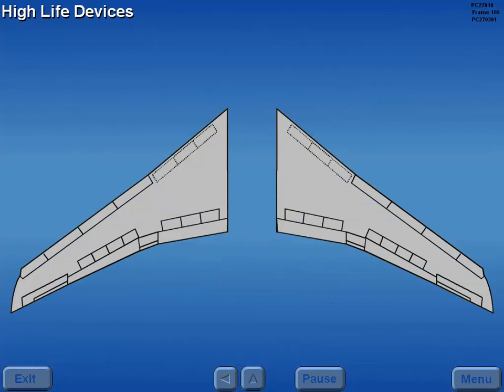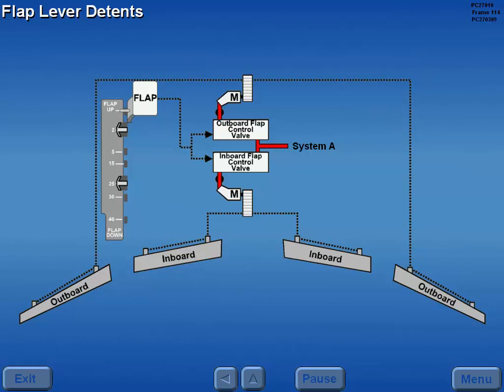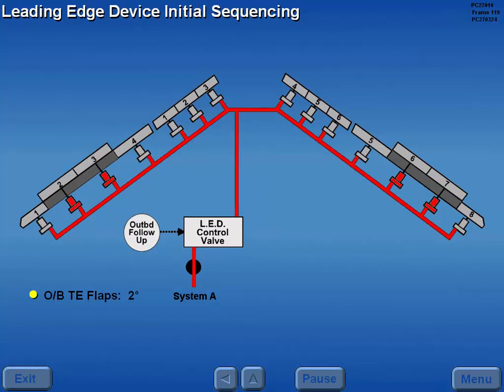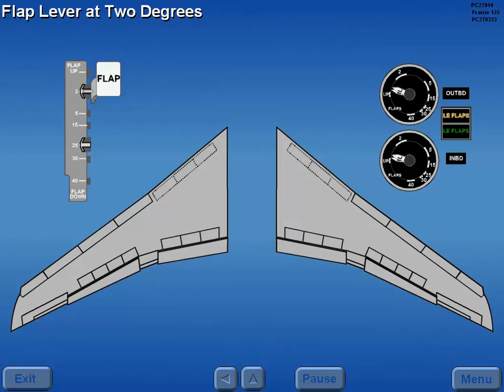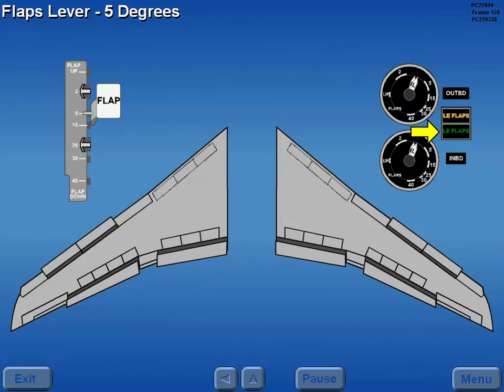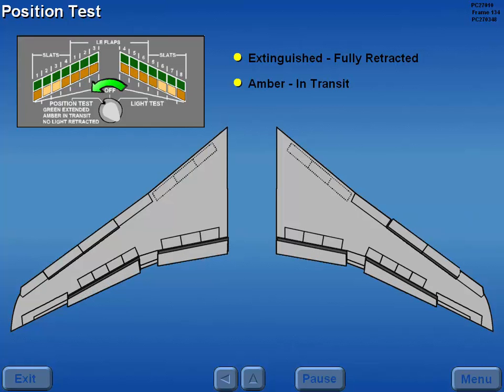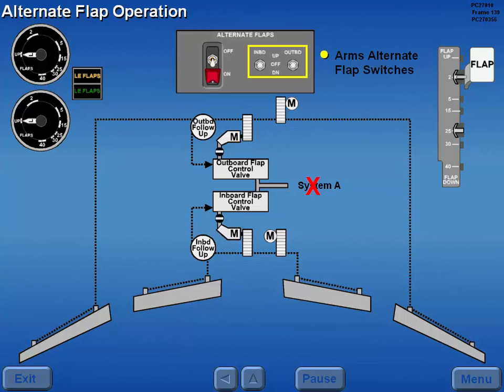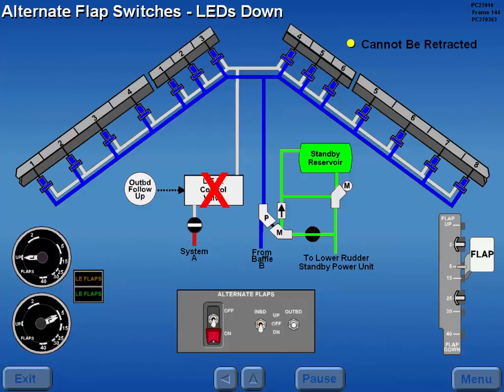B727 Flight Controls - High Lift Devices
HIGH LIFT DEVICES
Combining both leading and trailing edge devices provides high lift capability in the 727.  The trailing edge flaps are triple slotted Fowler flaps and are divided into two sets, inboards and outboards.  Each set is bussed separately by torque tubes.
The flap handle on the control stand normally controls flaps.  Flap positions are: UP 2, 5, 15, 20, 25, 30, and 40 with gates at the 2 and 25 positions. Though operational reasons sometimes prevents these all being used (certain stage three requirements).   The position 2 gate prevents inadvertent retraction of the flaps prior to reaching air speed requirements and also acts as a reminder to check the leading edge annunciator before selecting another position.  The position 25 gate establishes the lower end of the takeoff range.  This gate also facilitates locating the go-around position without visual reference to the flap handle.  Both gates require that the lever be lowered into the detent and passed under the gate before it can be moved further.